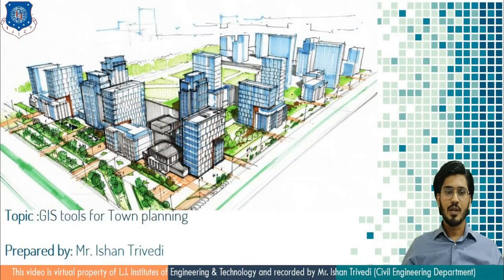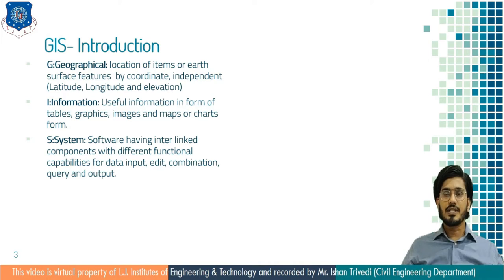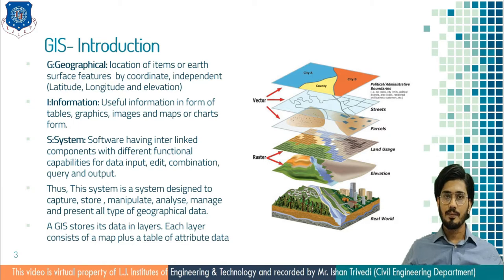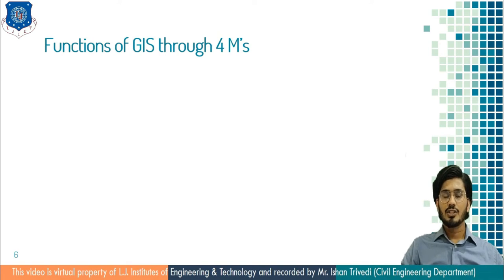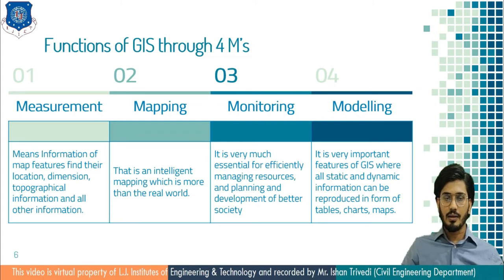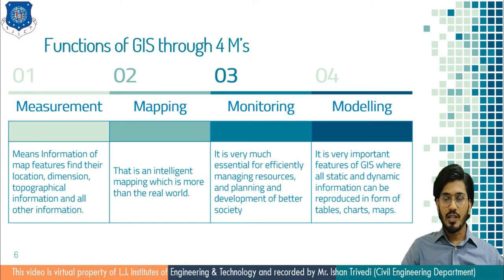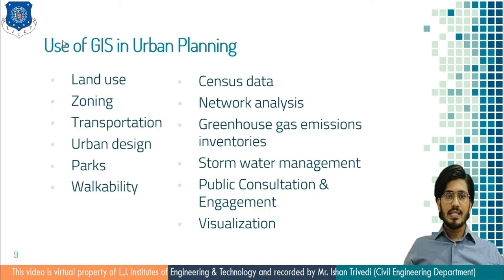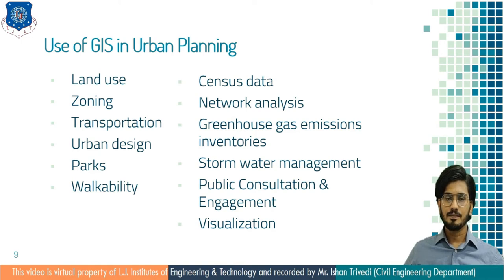Lec-40_Use of GIS tools for Town Planning | Building & Town Planning | Civil Engineering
Q.1 What is the full name of GIS?
A) Geographic Information System
B) Geo-informatic System
C) Geology Information System
D) Geographical Information Survey

Q.2 Which of the following is use of GIS?
A) Powerful analytical tool for urban planning
B) Spatial analysis and spatial modelling
C) Storage of land use map and plans

Q.3 Enlist the function of GIS through Four M’s.

Q.4 Benefits of GIS is _______.
A) Improved mapping
B) Resource Inventory
C) Analysis of existing Situations

Q.5 Use of GIS in urban planning is ______.
A) Network analysis
B) Preparing landuse maps
C) Greenhouse gas emissions inventories

Q.6 What do you mean by vector data?

Q.7 What is the difference between spatial data and non-spatial data?